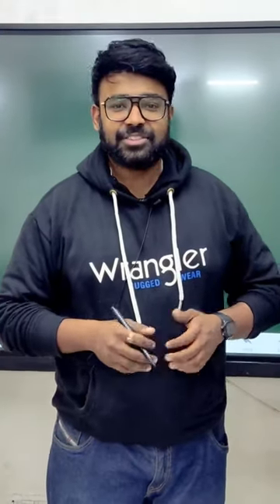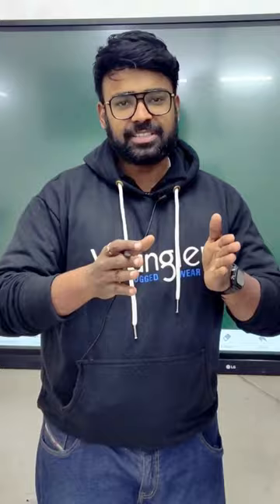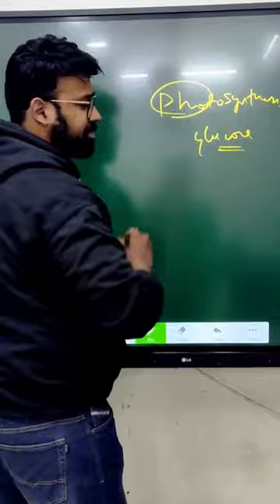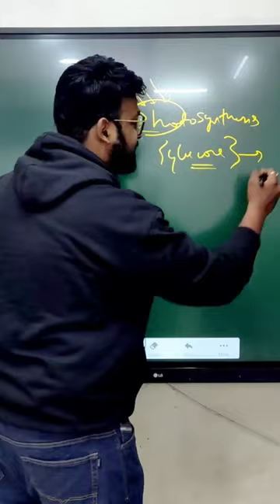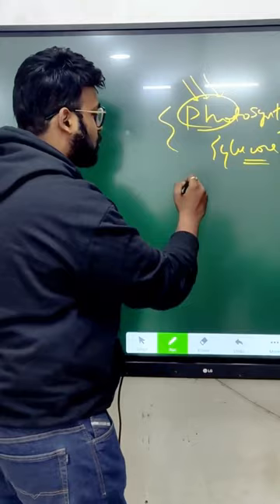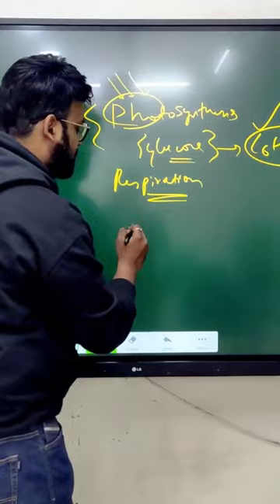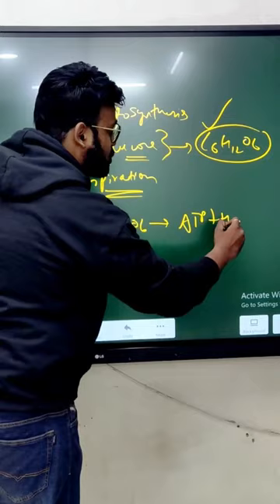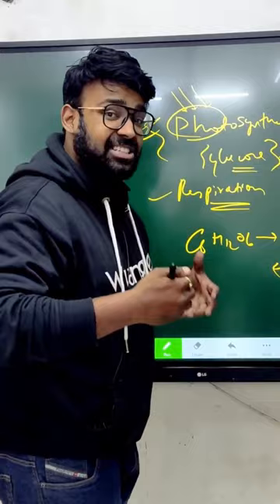Photosynthesis & Respiration Reactions | Toppers Academy IIT JEE/NEET